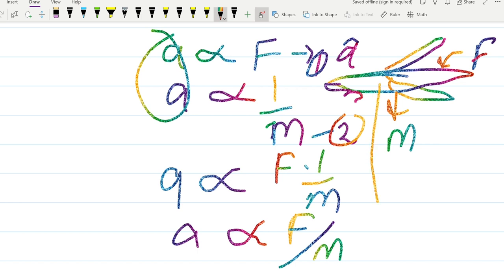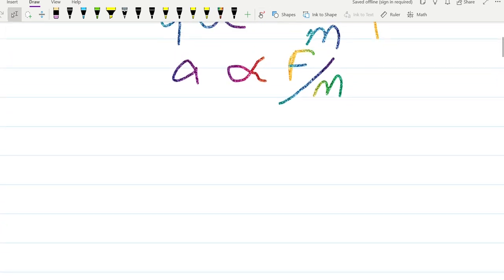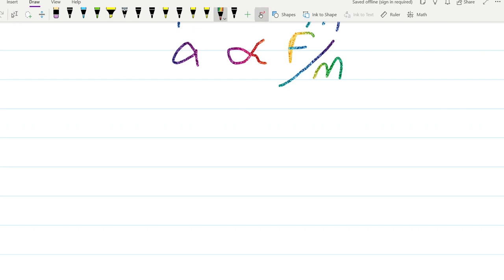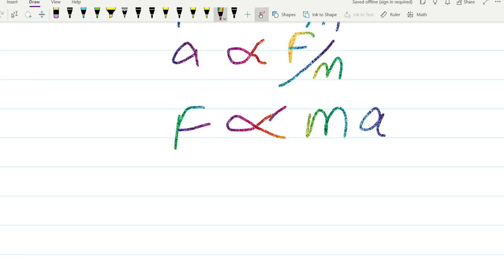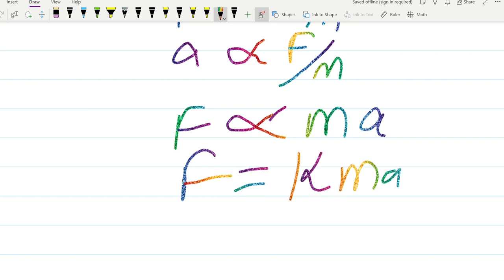Newton 2nd law simple and logical derivation.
Welcome to AA Electric 9.0, I am passionate to teach you about the electrical engineering key concepts ,energy sector ,renewable energy and the latest innovation.

newton 2nd law derivation
newton's 2nd law of motion derivation